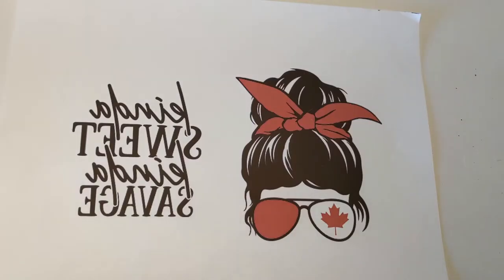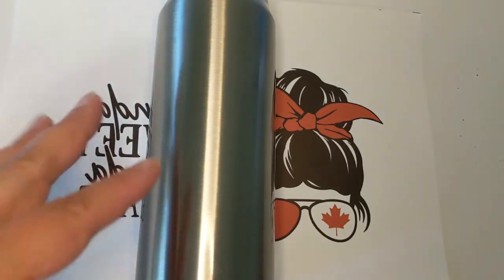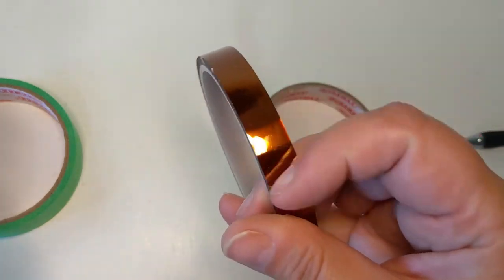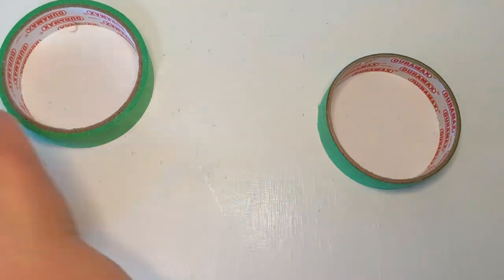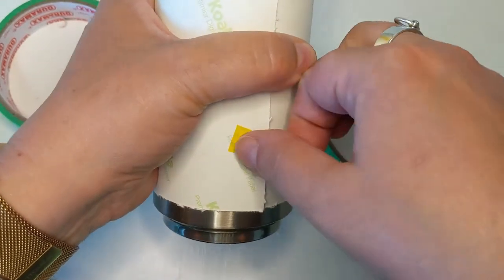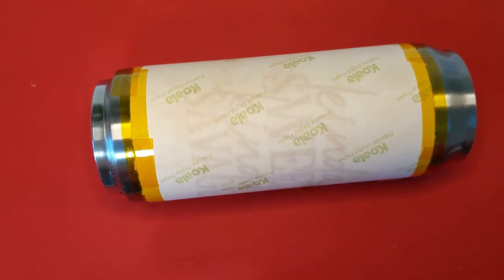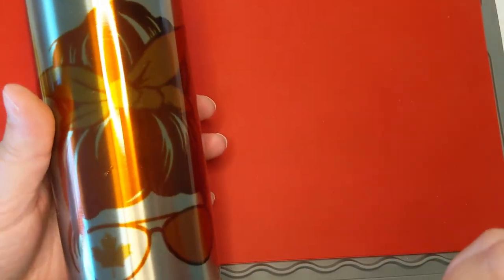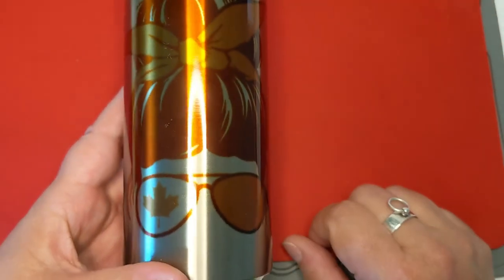IT506 17oz Tumbler Test Press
The good folks at my 'go to' blanks supplier has given me this 17oz Stainless Steel Tumbler to run a sublimation test on.

I go through a simplified breakdown of how I sublimate this tumbler to give a glimpse into my process which might help you with yours.  Overall, this is a product review of how the tumbler sublimates for my supplier.

Have you done subli jobs on this type of tumbler before?
Do you have any different heat temp and times?

Silicone pad and grey dish drainer from Dollarama

You can also check us out online! where you can direct order products we offer or our FB page @InThe506

Thanks for supporting small business!